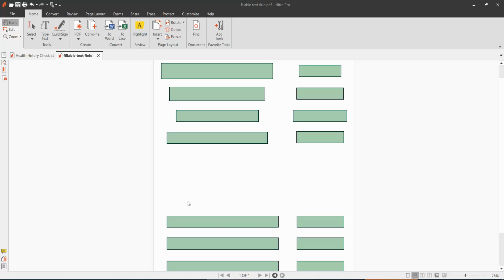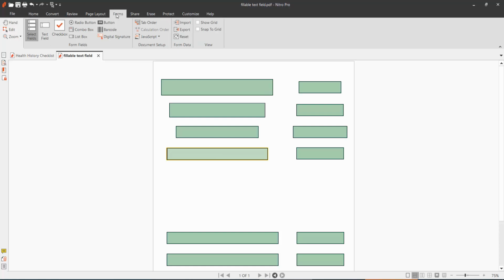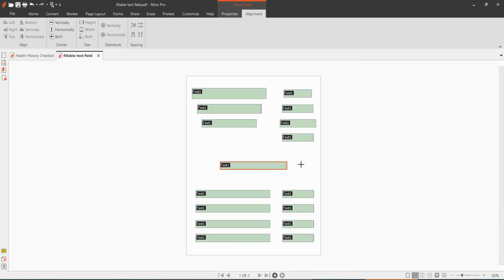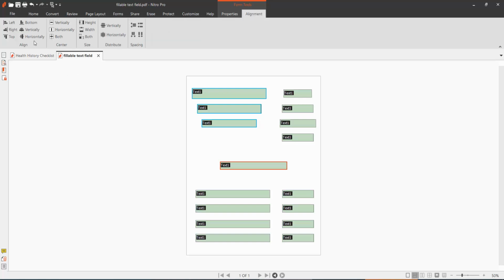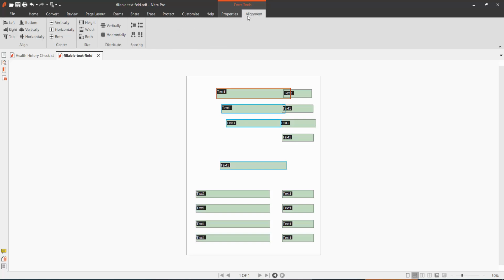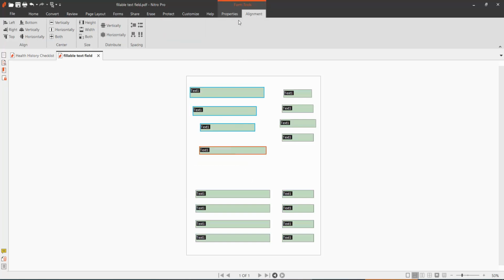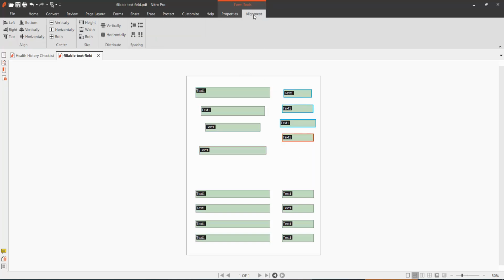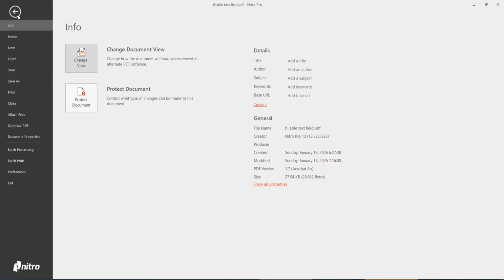How to Center Text Fields in Fillable PDF Forms in Nitro Pro PDF Editor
Hello everyone, Today I will show you. How to Center Text Fields in Fillable PDF Forms in Nitro Pro PDF Editor.